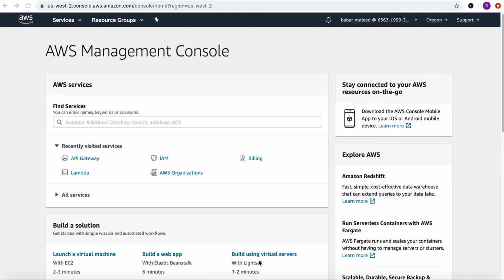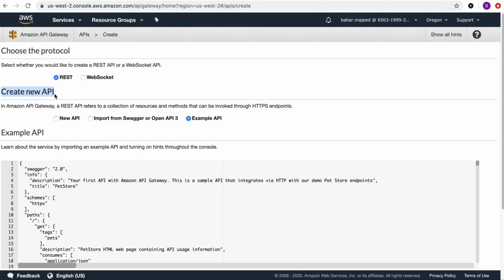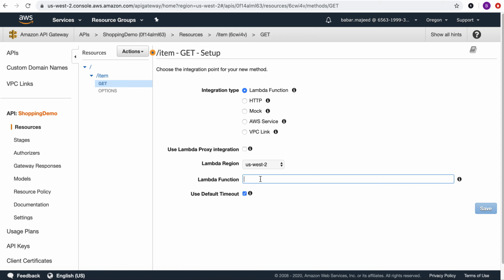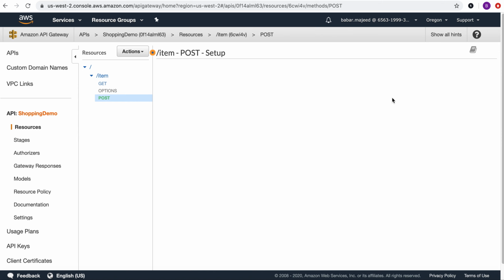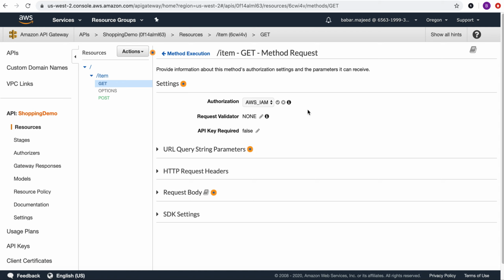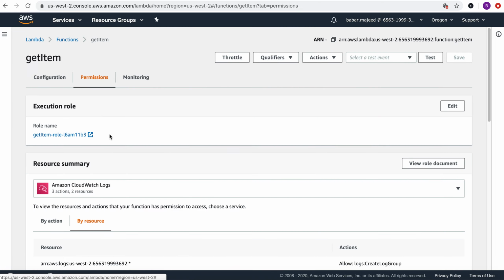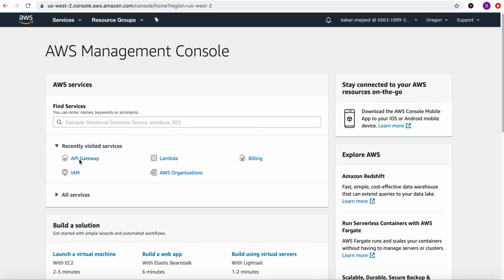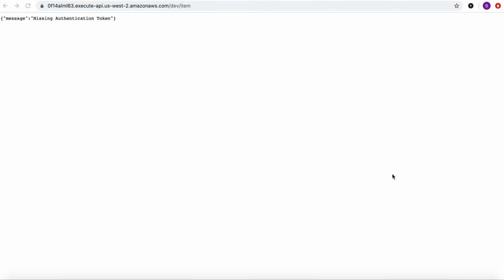Creating API using AWS APIGateway and configure Signed Requests from AWS Management Console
In this video, an API will be created using AWS API Gateway and signed requests are configured in API Gateway console.